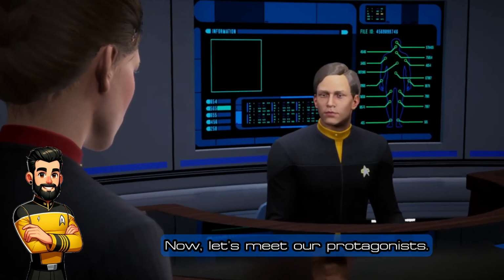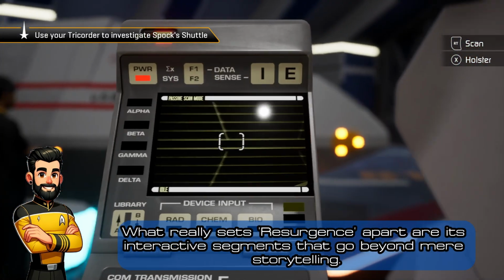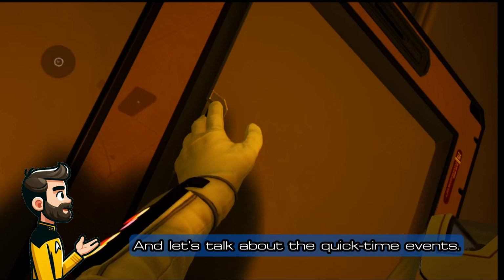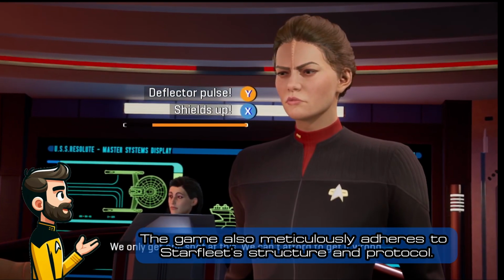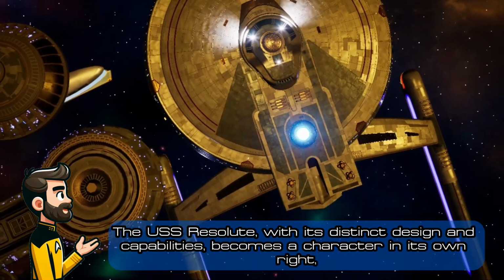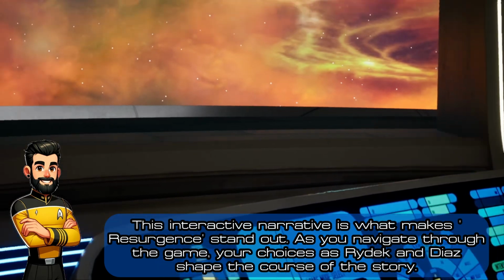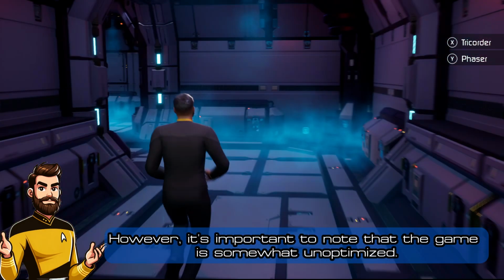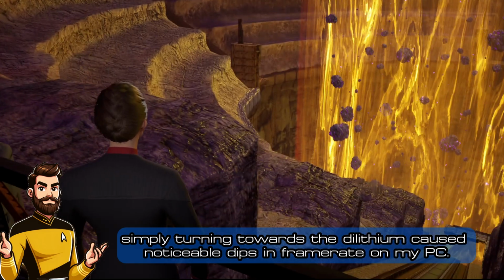Star Trek Resurgence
🌌 Join the Tired Timelord on an enthralling voyage through 'Star Trek: Resurgence', the latest narrative adventure game set in the beloved Star Trek universe. Released in May 2023, this game is a must-play for fans and newcomers alike. My minimal spoiler review delves into the rich storytelling, dynamic gameplay, and how your decisions shape the universe. Whether you're a seasoned captain or a fresh-faced ensign, 'Resurgence' offers an authentic Star Trek experience, complete with the challenges, choices, and charm of the iconic franchise. Discover the intricacies of playing as First Officer Jara Rydek and Engineering Petty Officer Carter Diaz, and how the USS Resolute becomes your new home among the stars. Live long and prosper! 🖖